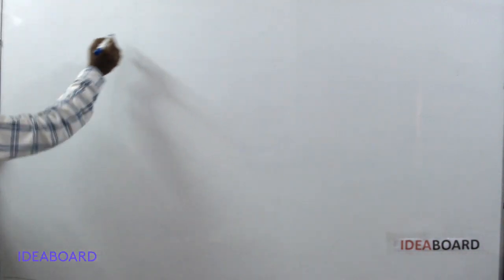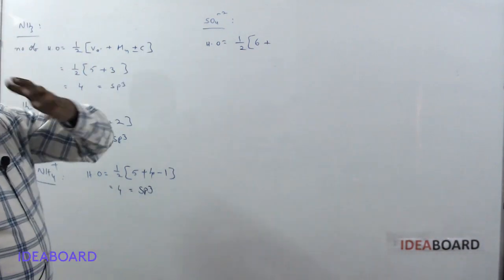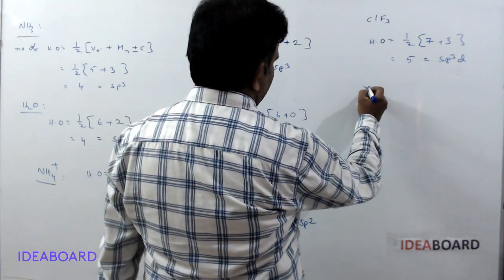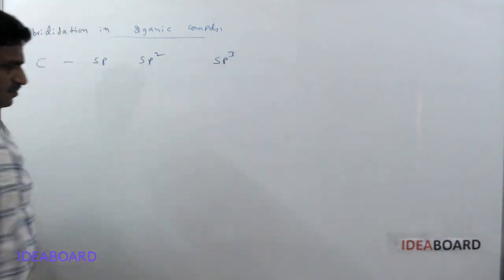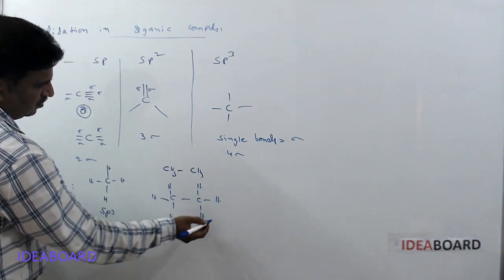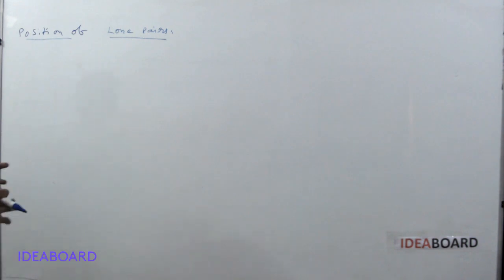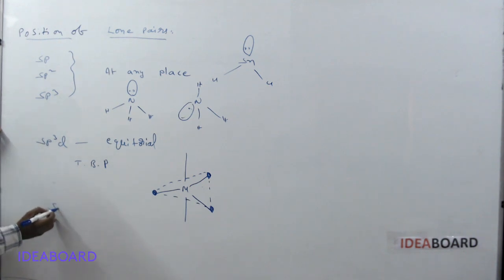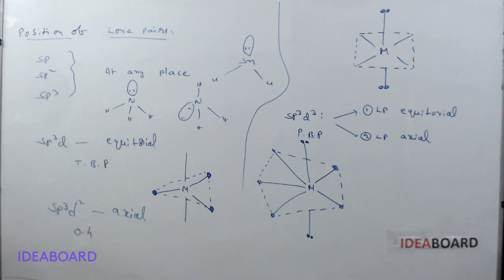Hybridization Part 2